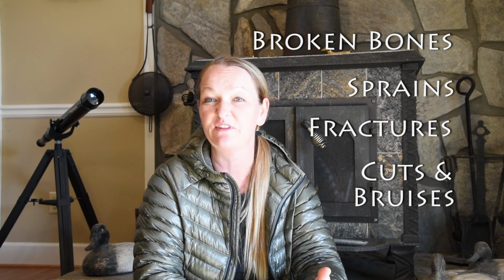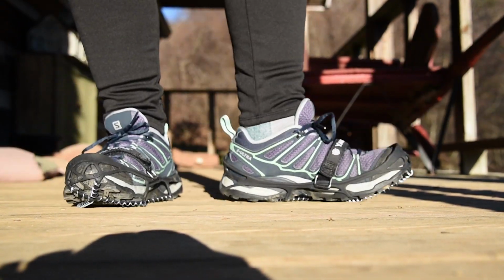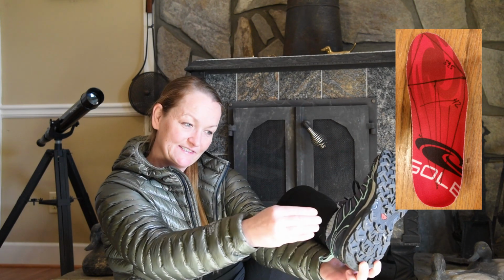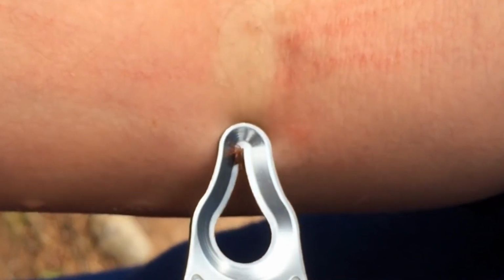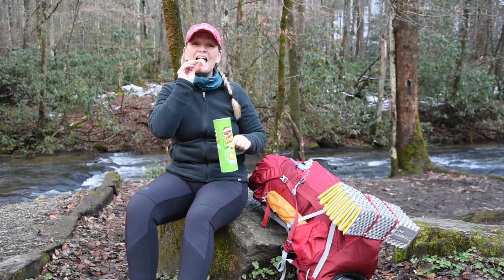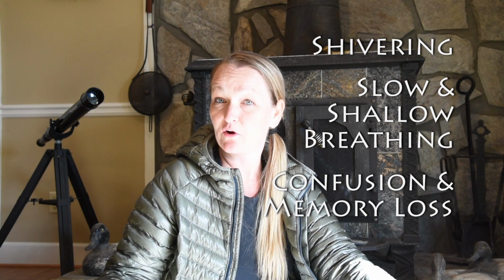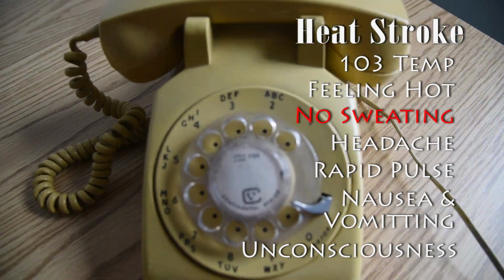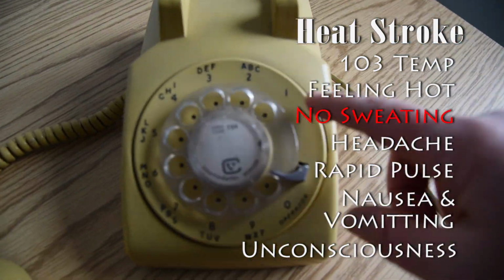THE START - Injuries & 1st Aid on the Appalachian Trail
Come along as I chat about injuries & 1st aid on the Appalachian Trail. Please know that all of this information is based on LOADS & LOADS of research, life skills & common sense. I am NOT a medical professional & this advice is merely that, advice.

Help me help Camp Amigo!